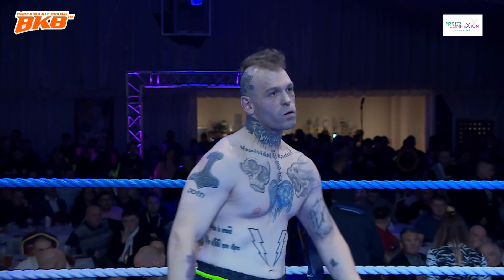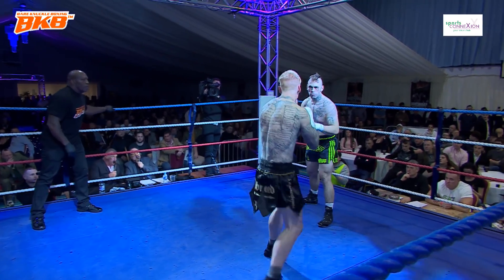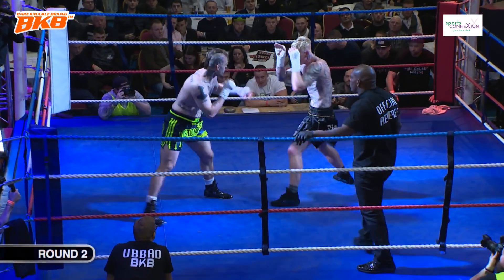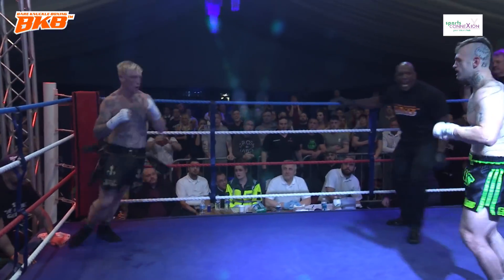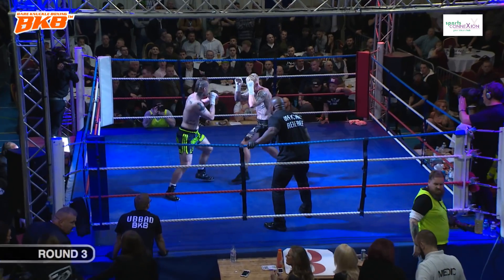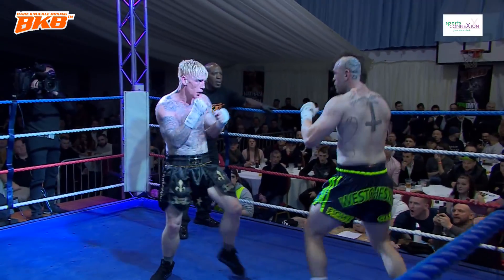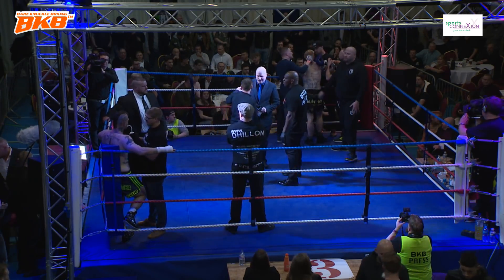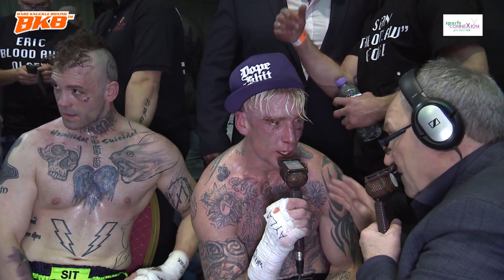BKB - Sean George vs Eric Olsen The Rematch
for all of your website needs!